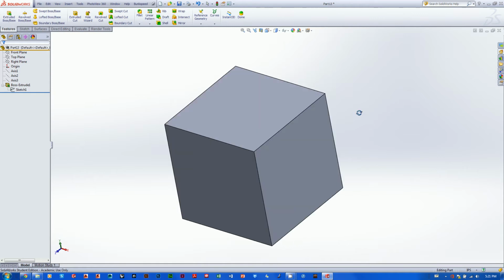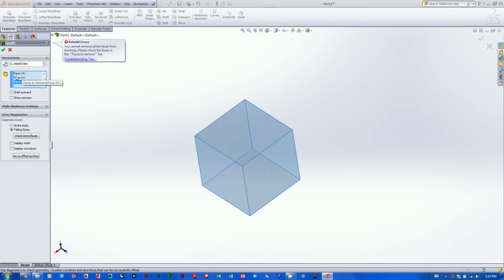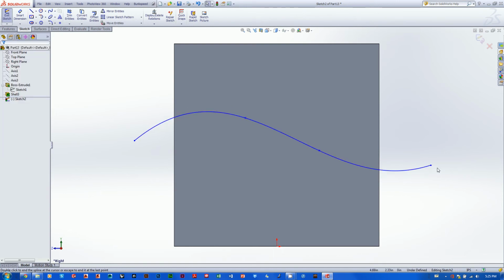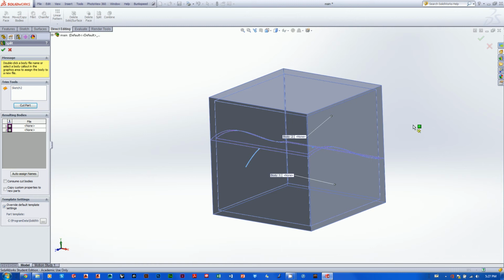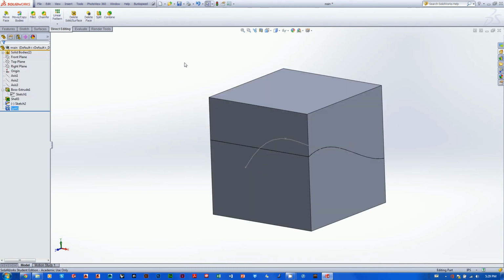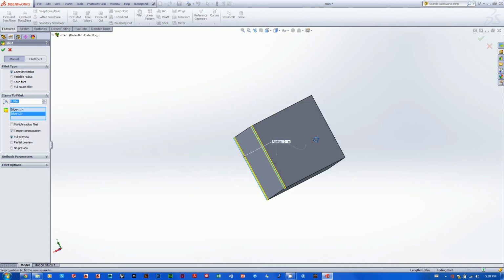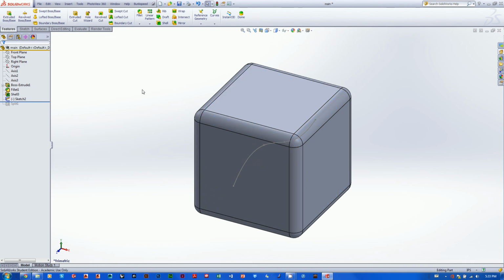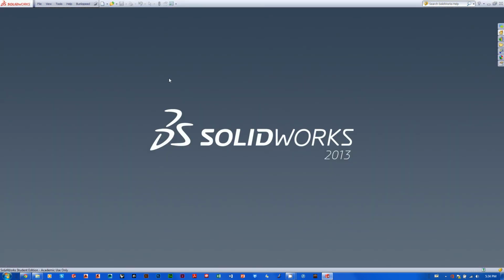Assembly 1 - Solidworks 019